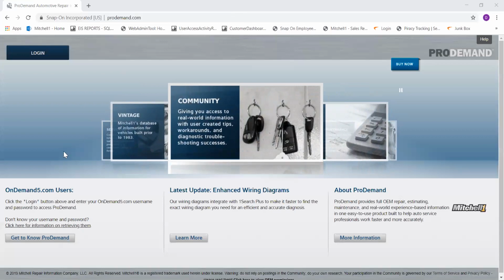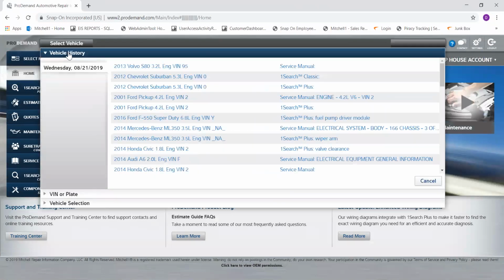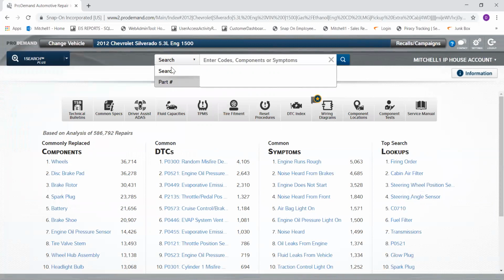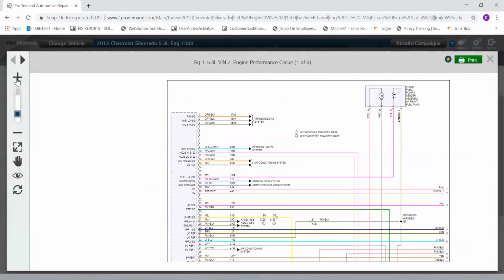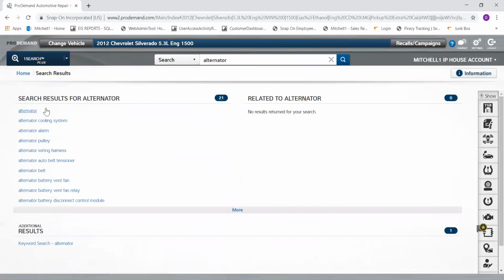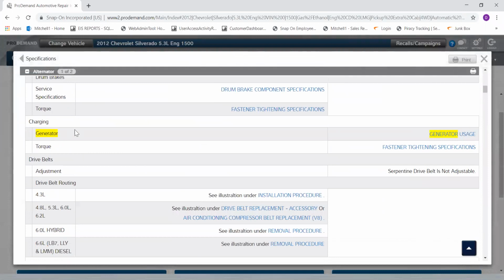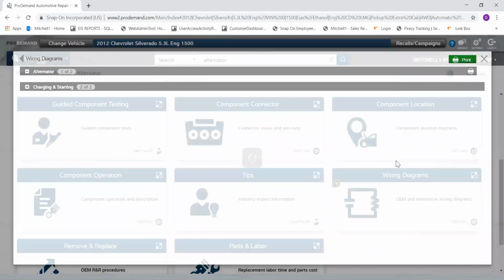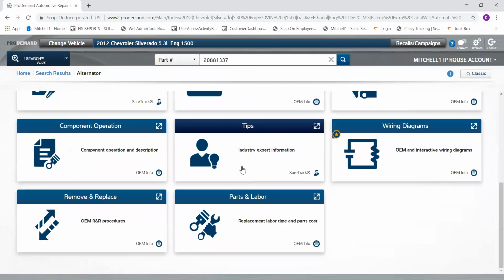Mitchell1 ProDemand Webinar